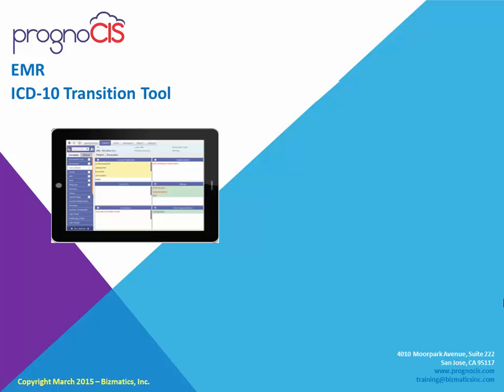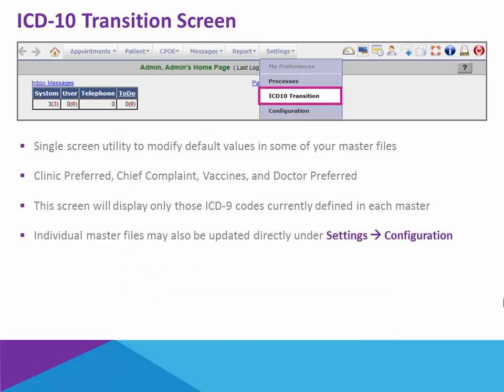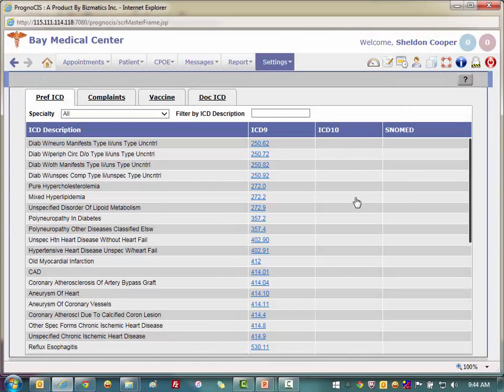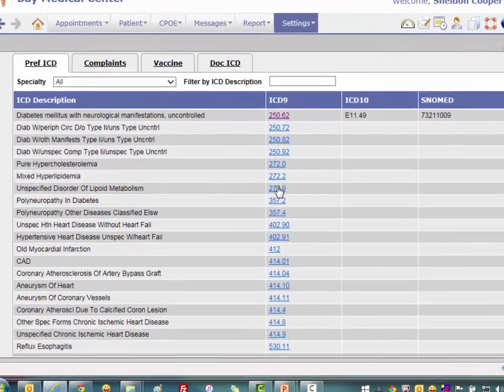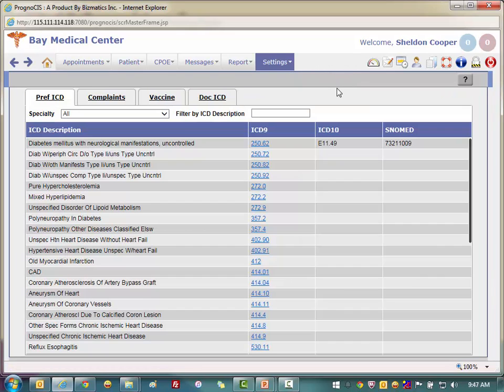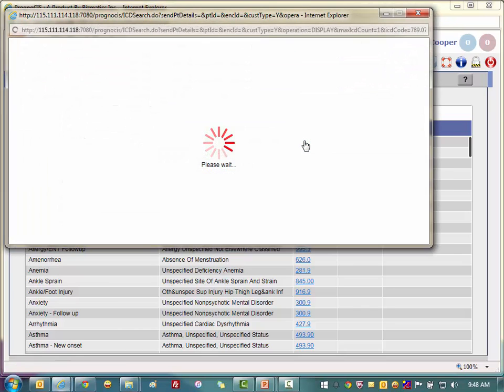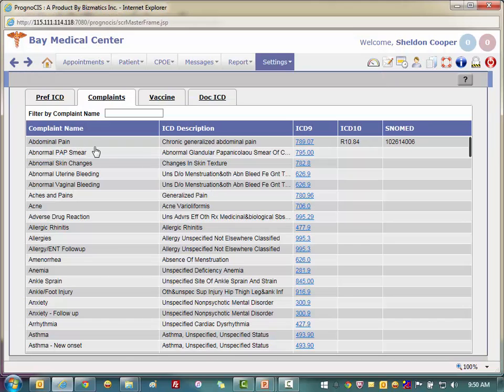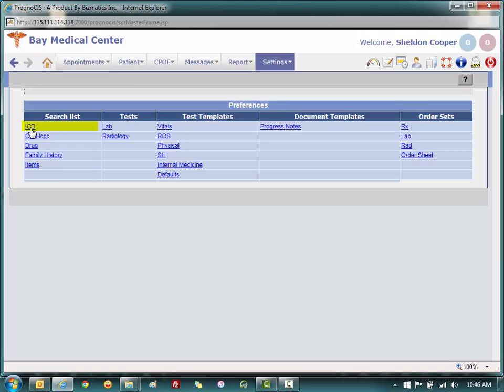ICD-10 Transition Tool